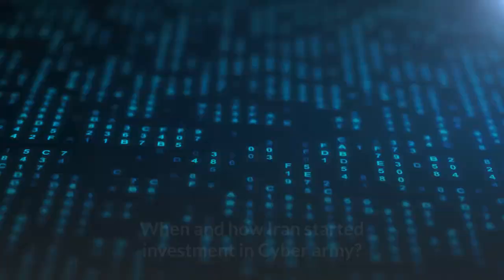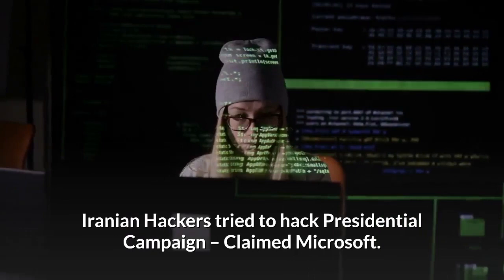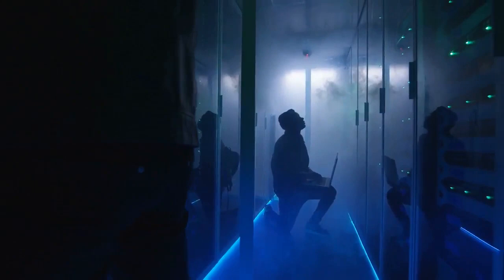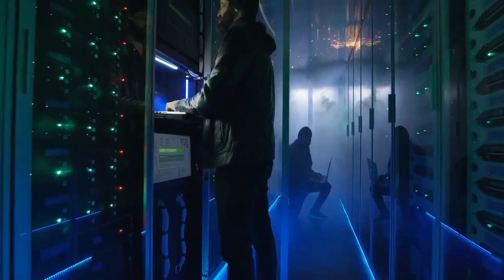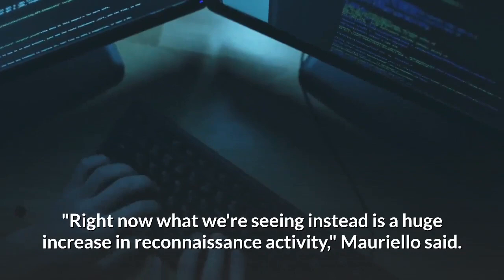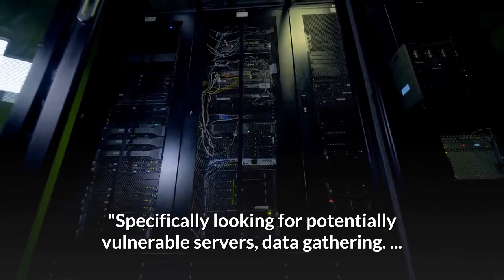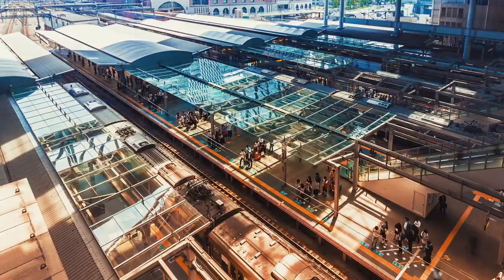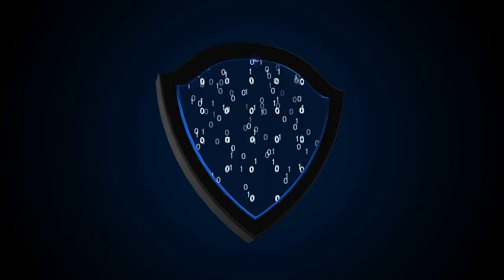Iranian Cyberspace Investment More Dangerous than Nuclear- Iran News – Iran VS USA – Iran News Today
The key points of this video are,

When and how Iran started investment in Cyber army?
What about the cyber abilities of Iran?
Iranian Hackers are serious threat for American companies - Cyber security researchers and U.S. government officials declared.
The Iranian are accused of some high-profile online operations against the US.
Iranian Hackers tried to hack Presidential Campaign – Claimed Microsoft.
How Iranian hackers targeted American banks.

If you want to know about the background of Iran USA Crises, Please go through the background given below.

Here you will ind informative article about Current Affair, Health & Fitness, Motivation and Career Counselling. Link is given in the description.

Let’s Start!

Background.

Iran is a major player in the middles east as well as USA. Since decades, Iran and USA has been indulged in a cold war through certain proxies or direct conflict. Iran has the largest military force in the Middle East, with half a million ground troops. On the other hand, USA is a super power in the world and has certain interests in the Middle East. USA and its allies charged that IRAN invested lots of money to strengthen various militant groups outside IRAN.
During December, 2020, USA assassinated General Qasem Soleimani in a drone attack as an order by Donald Trump – the president of United States of America. Qasem Soleimani was charged as the main character in the Middle East, who was leading the militant wings against the US and its allies.
The assassinated General Qasem Soleimani was no doubt a bid development in the Middle East, which added fire to fuel and blow Iran USA crises. General Soleimani was the 2nd well-loved leader in Iran after Ayat Ullah Khamenei. The killing e of Iranian Gen Qassem Soleimani listened by the world as a breaking news. The murder of Qassem Suleimani made Iran US as a Flash Point around the world. This news spread like fire and Iran US news, Iran News 2020, Iran News , Iran VS USA Military Power, Iran VS USA, etc. became flashing keyword around the world.
According to an Iran breaking news, the Iranian supreme leader Ayat Ullah Khamenei declared that Iran would not sit silent and revenge the killing of its Iranian General. Since that day, every moment, Iran US news are coming continuously.  Within a few days after this incident, Iran fired around one dozens of missiles over two USA military bases as revenge. This make the crises even more serious.
Addressing to USA nation, President Donald Trumpet   urged new sanction on Iran but also invited Iran for a meaningful Iran USA dialogue. According to a latest Iran US news, President Donald Trumpet also wrote to UN to play its role.
What will be the result of current US Iran Tensions?
Will US IRAN succeed to a peaceful solution?
What will be the cost of USA VS IRAN conflict?
Will there be an Iran War?
All these questions are very serious, which everyone is asking. But Nosing is predictable.